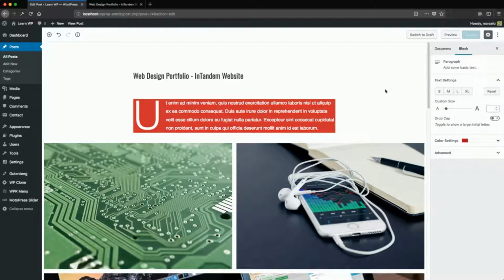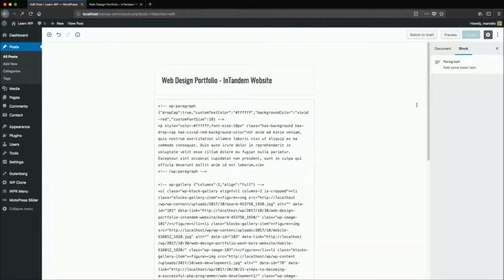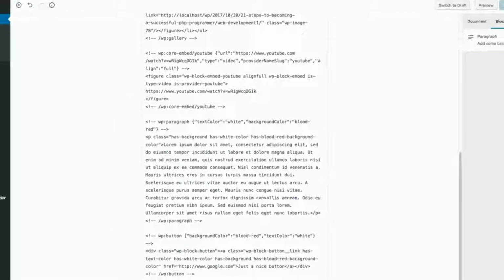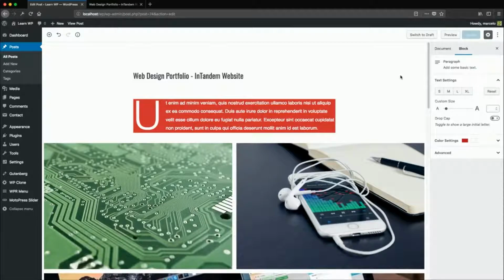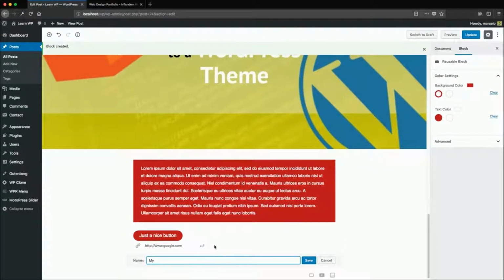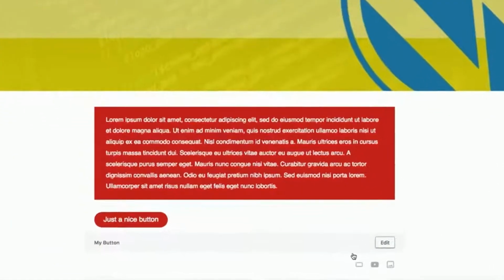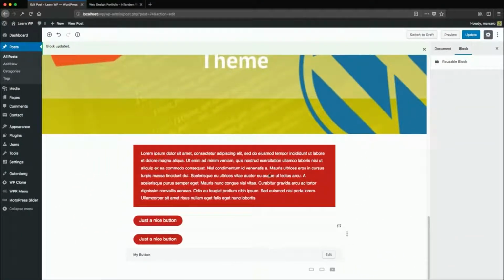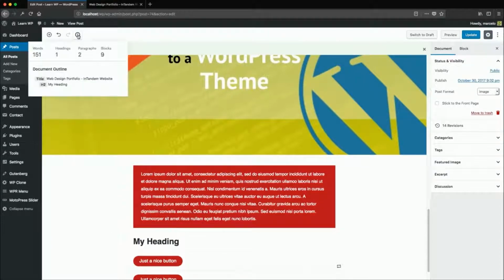How to Get Your Theme Ready for Gutenberg (7/7)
Learn everything about WordPress Theme Development.

In this tutorial series, I explain everything you need to know to make your themes ready for the new WordPress editor, called Gutenberg.
The videos are a must see if you are a theme developer or someone interested to know about this new cool WordPress feature.